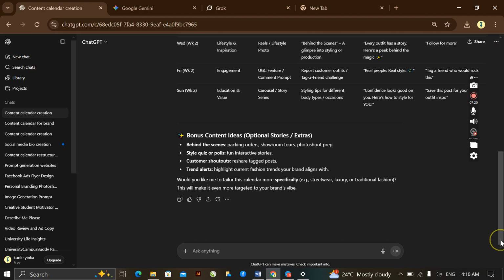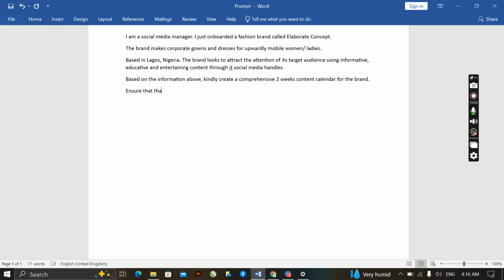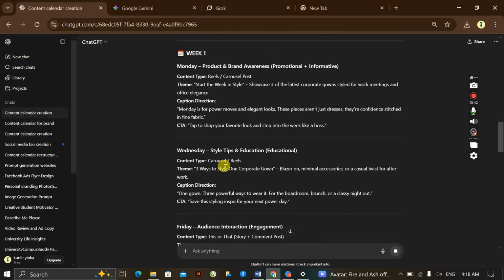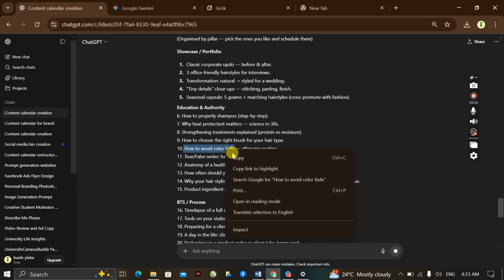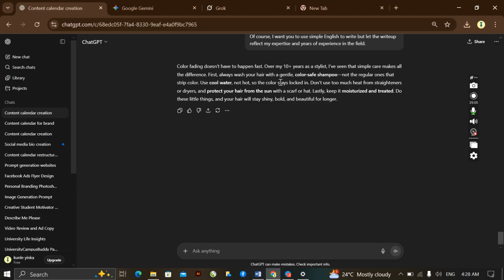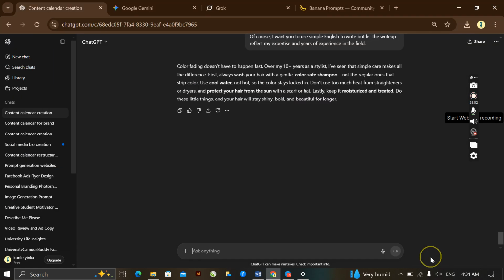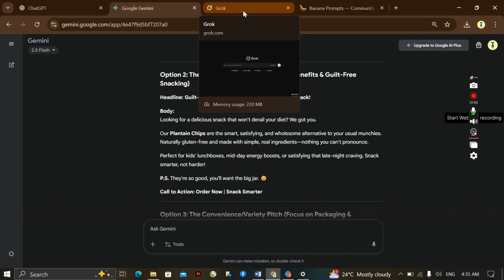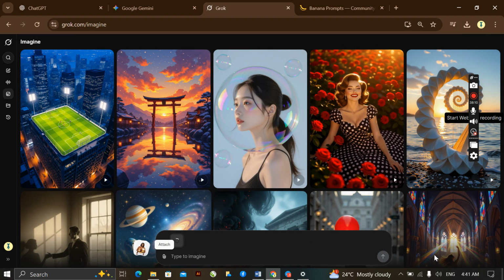💡 Stop Getting Bad AI Results! | The Prompting Formula That Changes Everything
🔥 THE LESSON EVERYONE'S BEEN WAITING FOR! 🔥
Due to network issues during AI Conference 2025, our speaker couldn't complete this GAME-CHANGING session on prompting AI for breakthrough results. But he kept his promise—and THIS is the missing piece you've been waiting for!
⚡ WHAT YOU'LL LEARN:
✅ The exact framework that transforms weak prompts into powerful results
✅ How to ask AI questions that unlock genius-level responses
✅ The some critical elements every great prompt must have
✅ Real examples: bad prompts vs. game-changing prompts
✅ How to get AI to "think" like YOU need it to think
✅ Mistakes that kill your results (and how to avoid them)
🎯 WHY THIS MATTERS:
The difference between "AI doesn't work for me" and "AI just 10x'd my productivity" isn't the tool—it's how you prompt it.
Most people are asking AI the wrong questions and getting mediocre results. This video shows you how to command AI like a master, not beg it like a beginner.

🔥 PERFECT FOR:
💼 Business owners automating operations
⛪ Ministry leaders creating content
📱 Content creators scaling output
💡 Employees advancing their careers
🎨 Creatives breaking through blocks
🚀 Anyone frustrated with AI results

💎 THE BREAKTHROUGH YOU NEED:
"I tried AI and it didn't work" ❌
VS
"I mastered prompting and now AI is my secret weapon" ✅

📌 KEY TIMESTAMPS:
0:00 - Why Most People Fail at AI Prompting

🎁 BONUS:
💬 Drop your toughest prompting question in the comments—we'll answer!
📥 Download our FREE Prompting Cheat Sheet: [Link]

🚨 MISSED THE CONFERENCE?
This is part of AI Conference 2025: GOD + MAN + AI - a -day transformative event teaching believers to master AI with kingdom wisdom.
📺 Watch full conference replay: Here on our YouTube Channel

🔥 Stop guessing. Start mastering. Your AI breakthrough starts NOW!